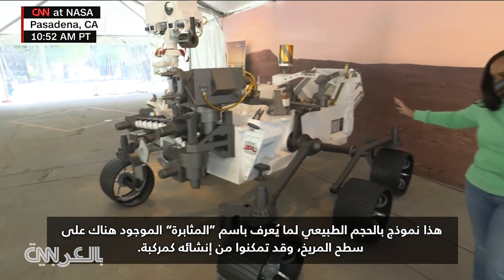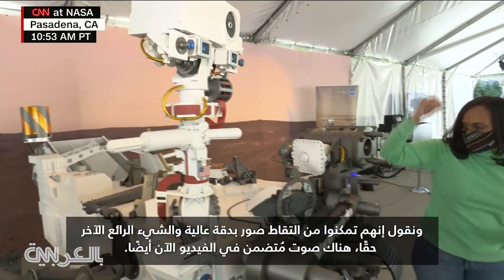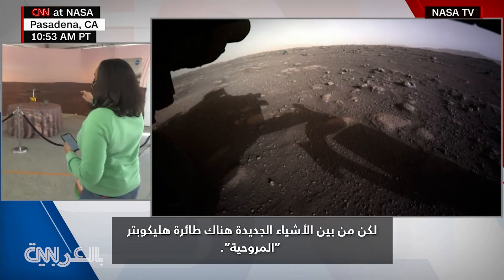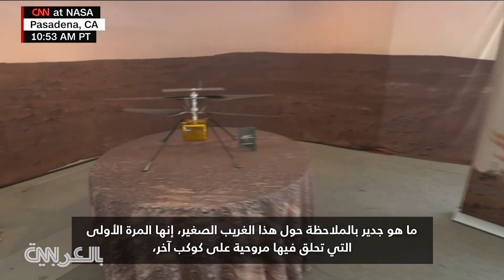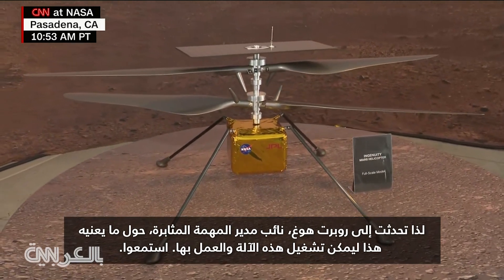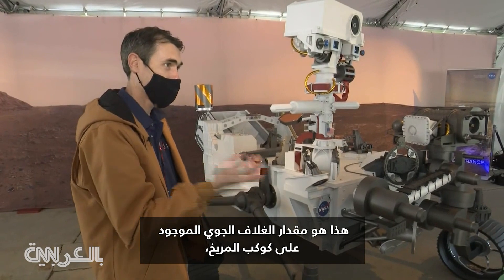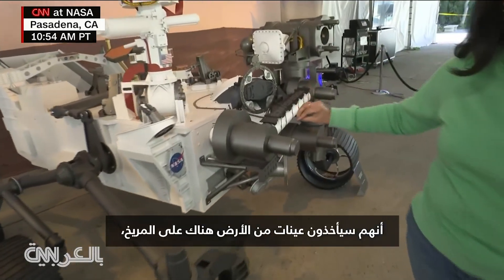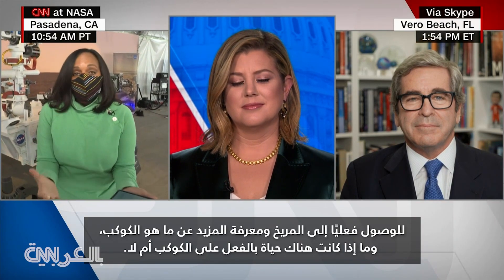إليكم نموذج لمركبة ناسا الموجودة على سطح المريخ بالحجم الطبيعي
تلقي ستيفاني إيلام مراسلة CNN نظرة عن قرب على نموذج بالحجم الطبيعي لمركبة المريخ “المثابرة”، بينما تصدر ناسا صورًا جديدة من مهمتها إلى المريخ.